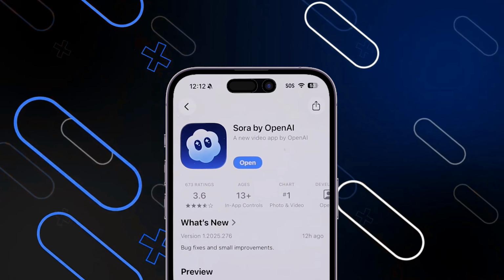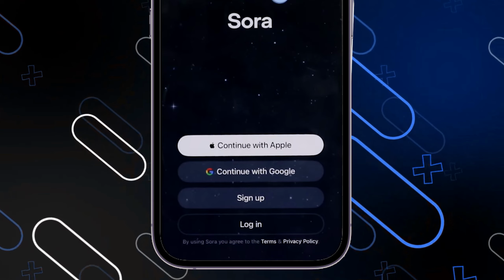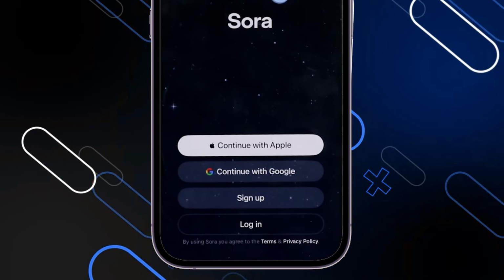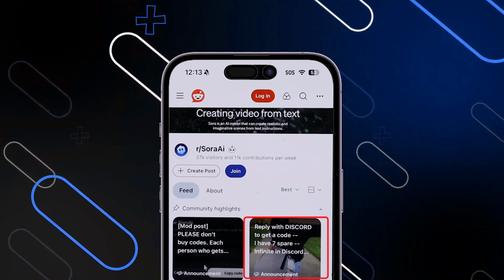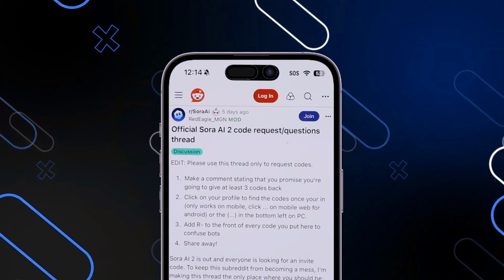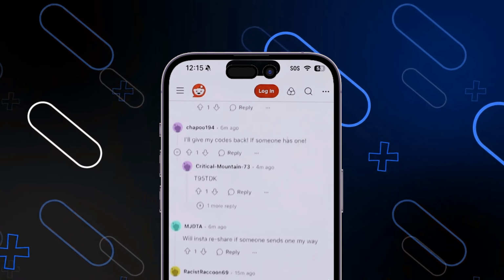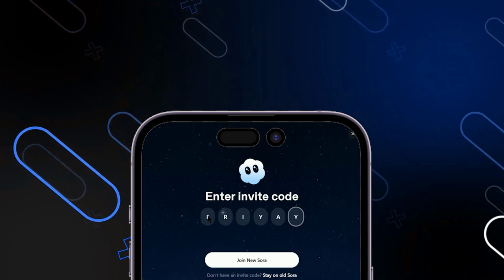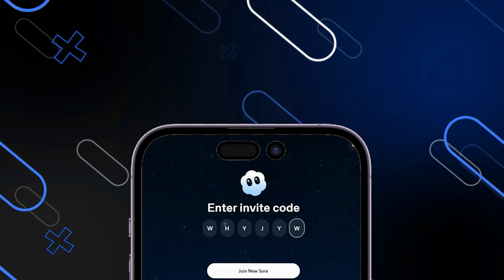How To Get Sora 2 AI Invite Code (100% Working)